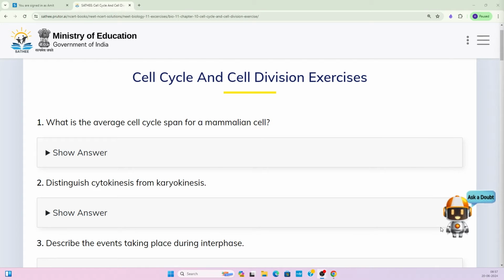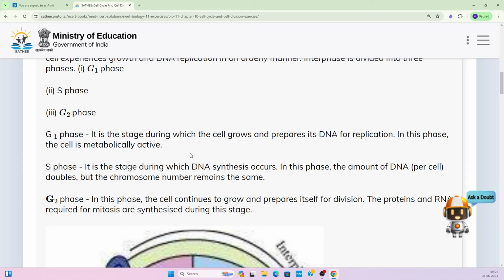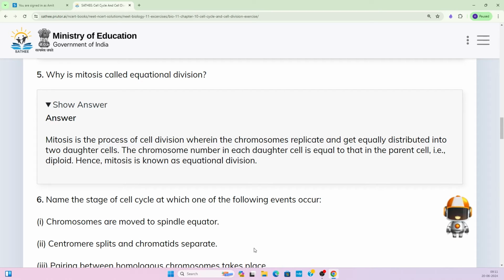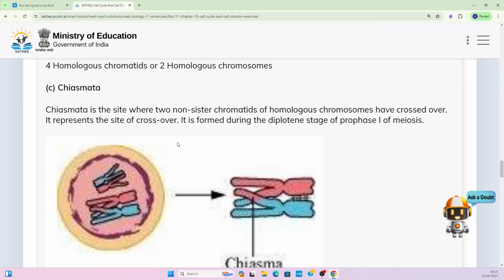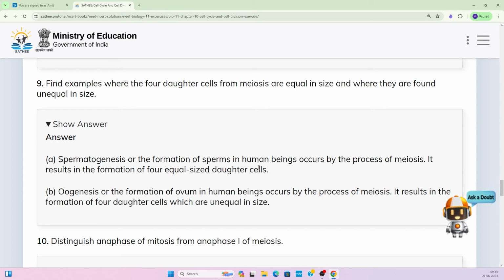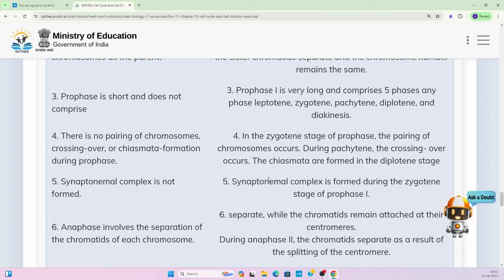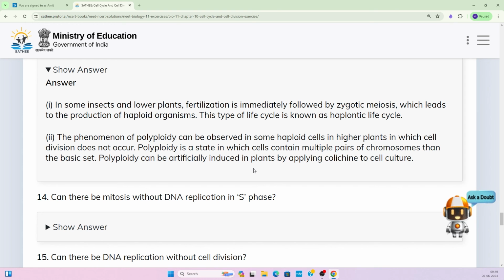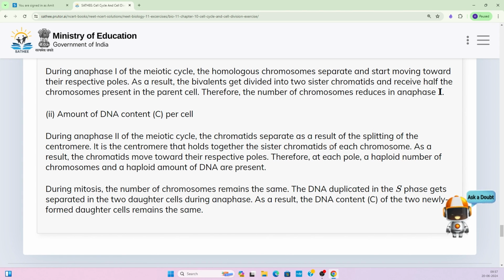Cell cycle and cell division NCERT Exercise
Subject: Biology
Programme Name: Cell cycle and cell division
Course Name: Medical

In this video we have covered the solution of NCERT Exercise of Chapter Cell cycle and Cell division

📡 Key Features:
Syllabus-based Content